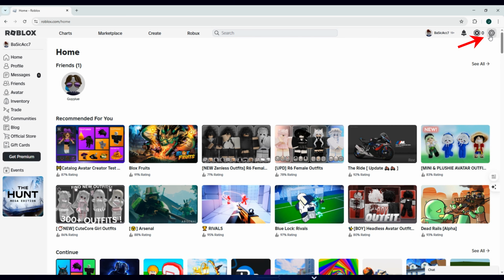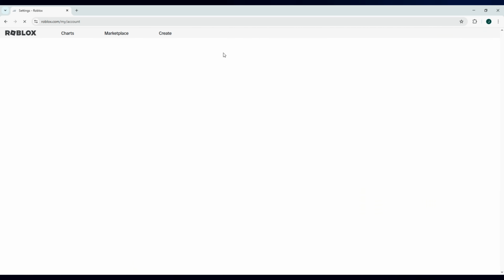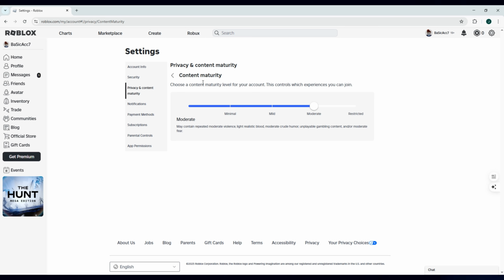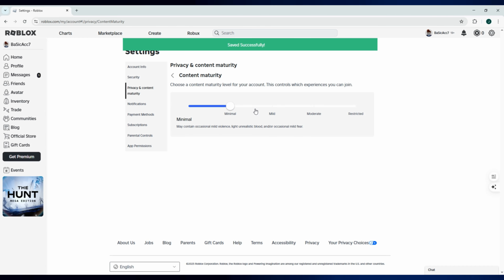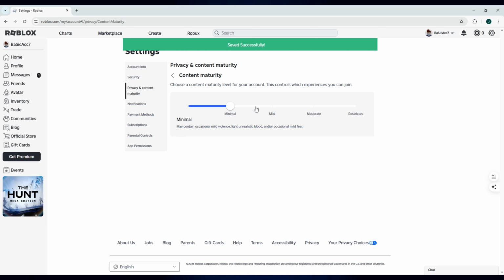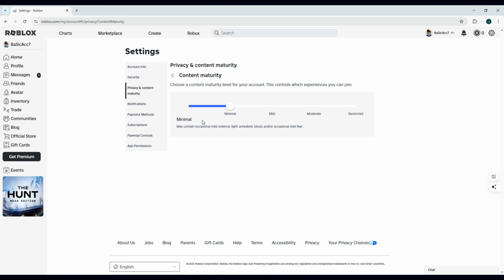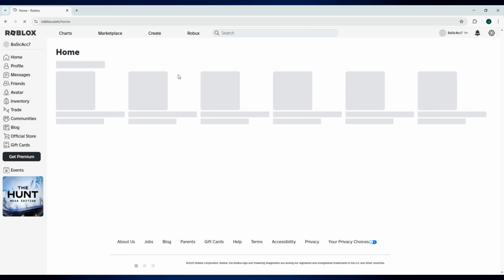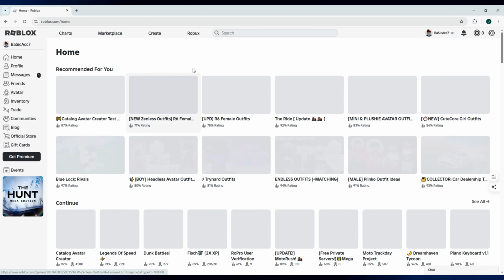How to Block Games On Roblox?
Block Games On Roblox

Want to block certain games on Roblox to keep your experience safe and focused? 🚫 In this video, I’ll show you how to block games on Roblox, so you can avoid content you don’t want to see!